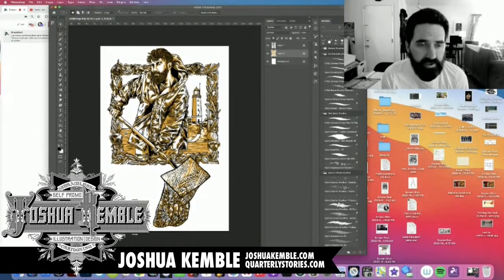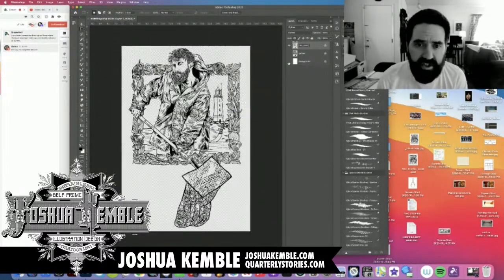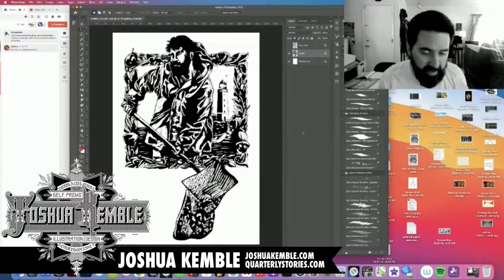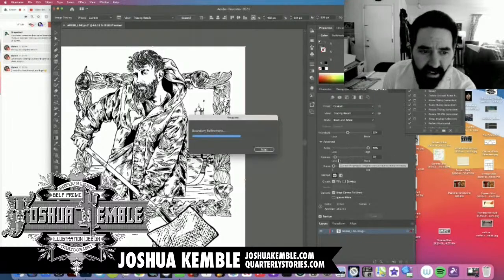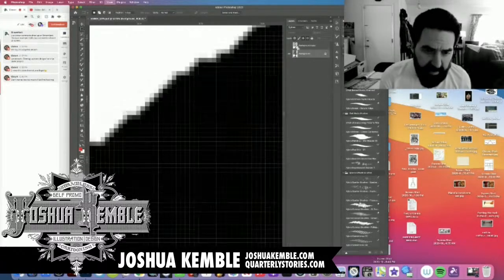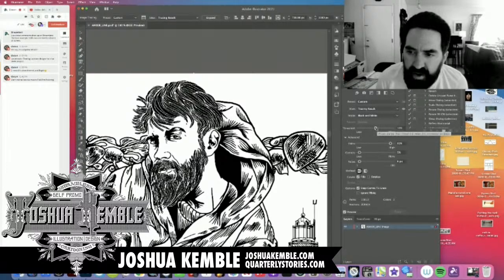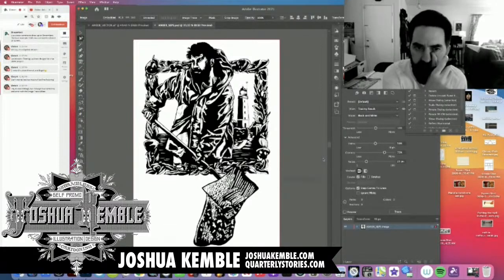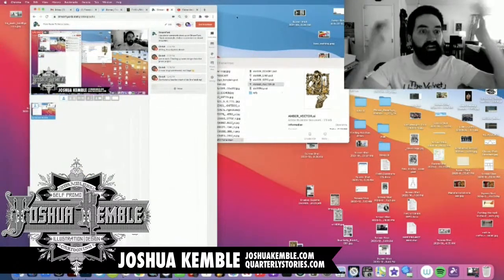From Raster To Vector Joshua Kemble Live Stream 11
A live stream where Joshua Kemble works on graphic design, illustration, and cartooning for his upcoming sequel to Two Stories. I'll be working on comics, answering any chat questions if they arise. This one's a quick walkthrough of converting t-shirt graphics from raster to vector.